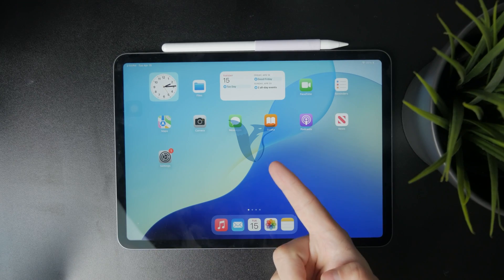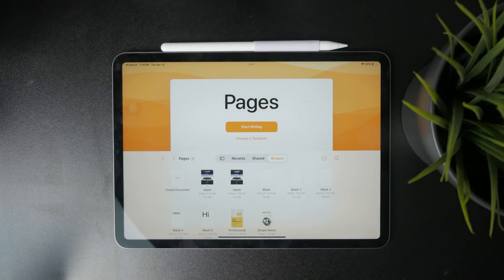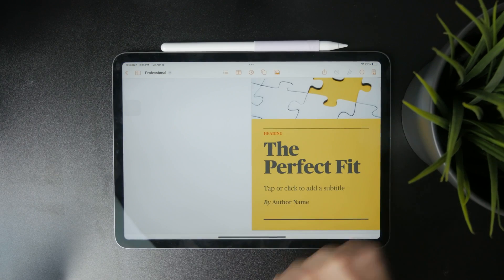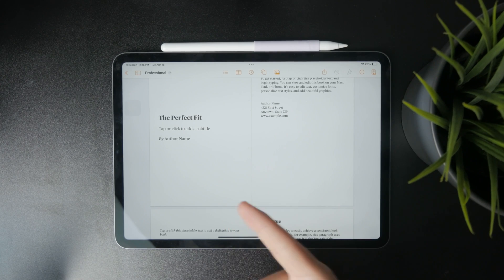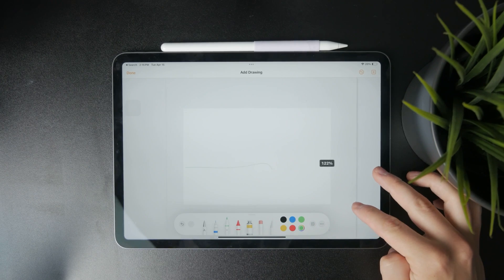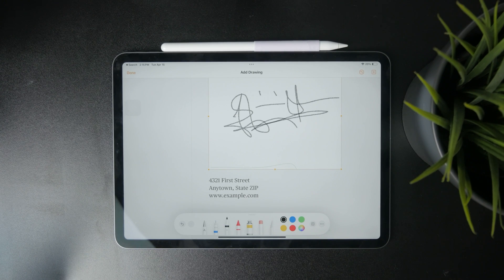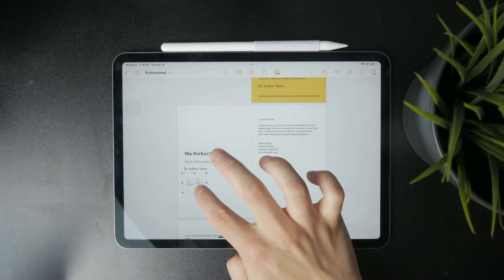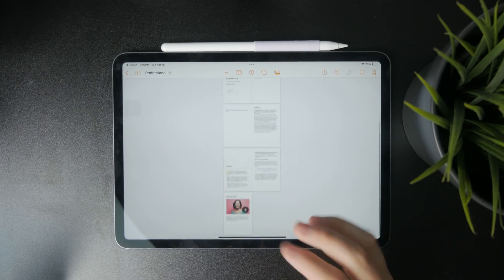How to Sign in Pages on iPad (tutorial)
Need to add your signature in a Pages document on your iPad? In this quick tutorial, I’ll show you how to sign documents using the Markup tool with your finger or Apple Pencil!